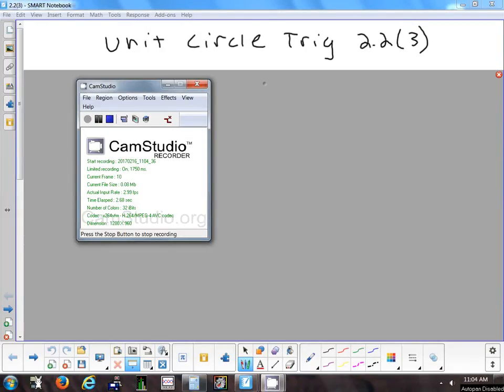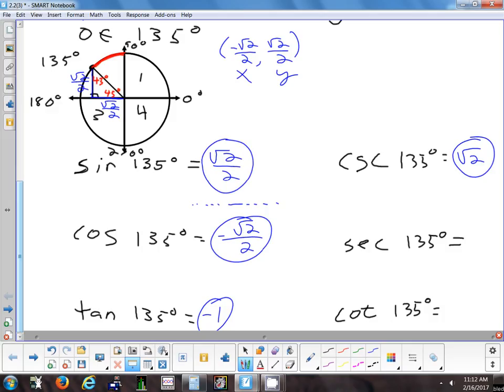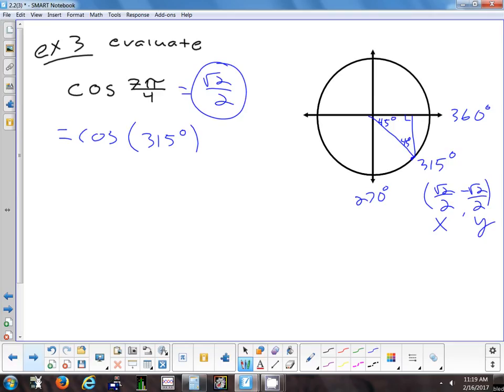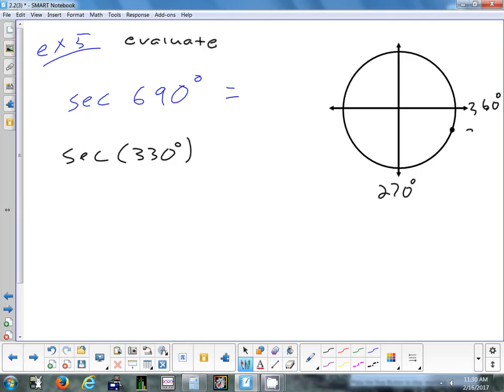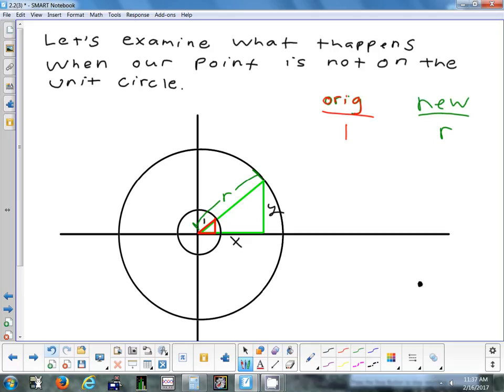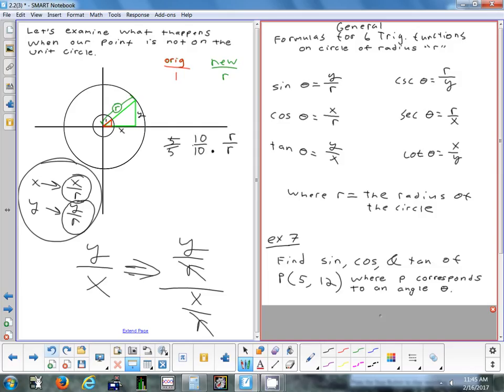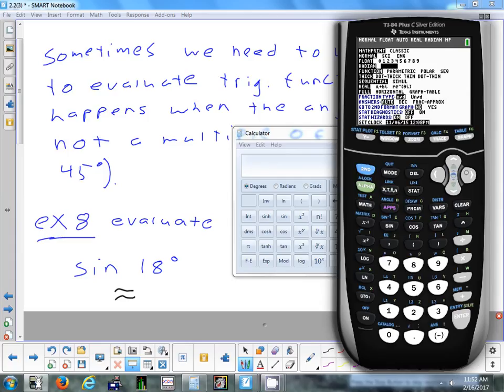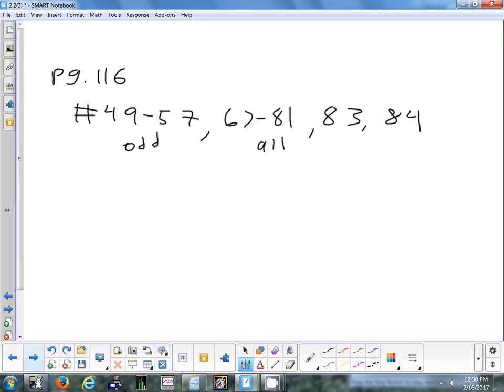2.2(3) Unit Circle Trigonometry 2-16-17